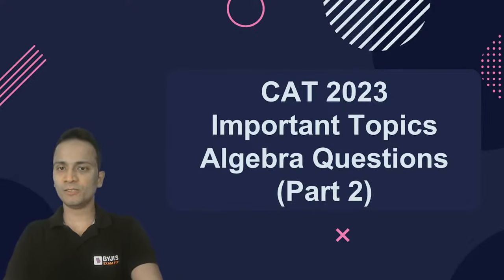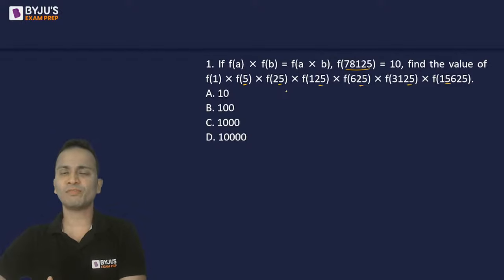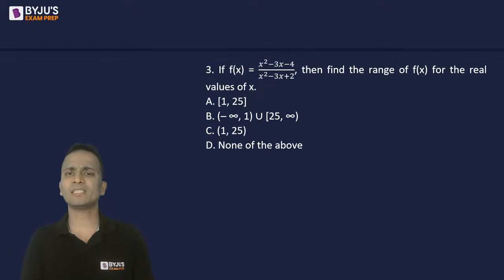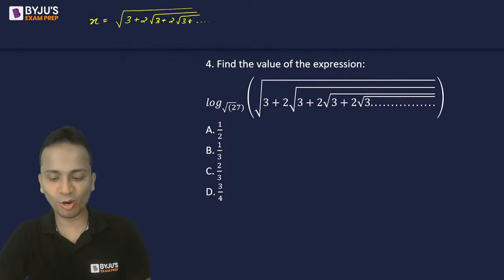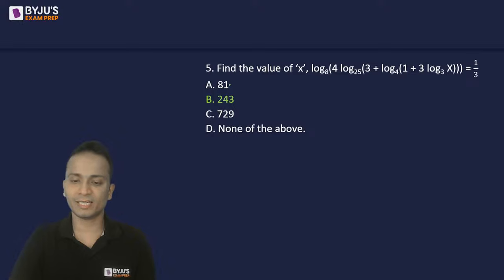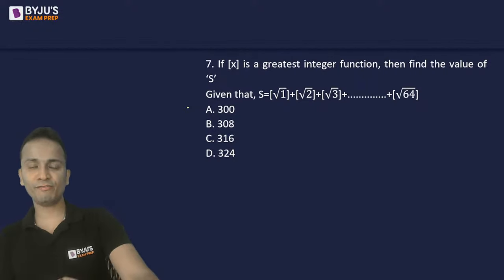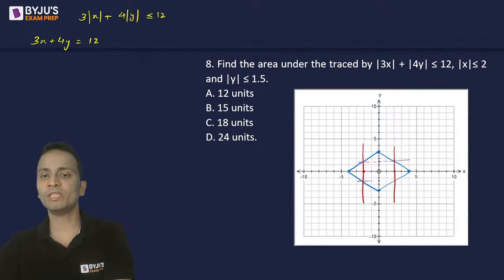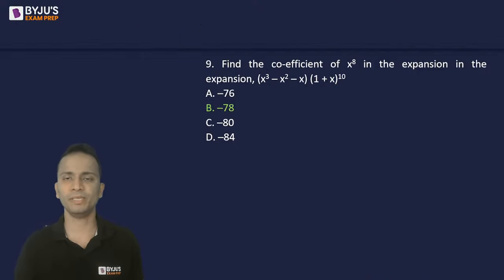CAT 2023 Quant Important Topics | Algebra Questions (Part 2)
👉CAT 2023 Slot 3 Analysis Welcome to our CAT 2023 preparation channel! If you're gearing up to take the Common Admission Test (CAT) in 2023 and are on the hunt for effective strategies and comprehensive practice, you've landed in the right place.

In this video series, we'll be covering crucial CAT 2023 topics, starting with Part 1 dedicated to Algebra Questions. The Quantitative Ability section is a vital component of CAT, and mastering Algebra  is a key step toward securing a competitive edge.

In Part 1, we'll dive deep into the Algebra concepts that are known to frequently appear in CAT exams. From percentages and ratios to profit and loss, time and work, time, speed, and distance, we've got you covered. Our experienced instructors will break down these topics, offering step-by-step explanations, solving techniques, and valuable tips to boost your problem-solving skills.

Whether you're a CAT aspirant looking to refresh your Algebra skills or a beginner seeking a strong foundation, this video series is designed to cater to your needs. We believe in making learning engaging and effective, so get ready to embark on this educational journey with us.

Share it with fellow CAT 2023 aspirants who could benefit from our content.

Together, we'll work toward acing the CAT 2023 exam and reaching your academic and career goals. Let's start this exciting journey of learning and growth!